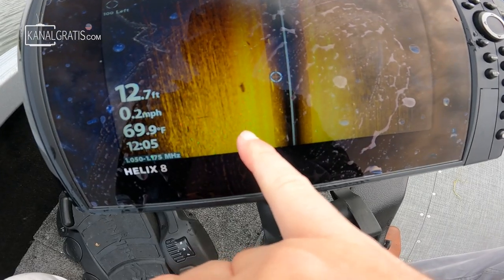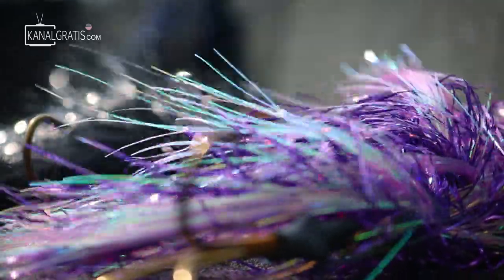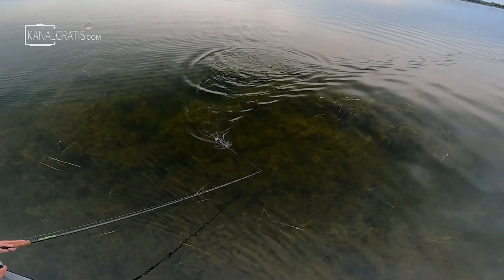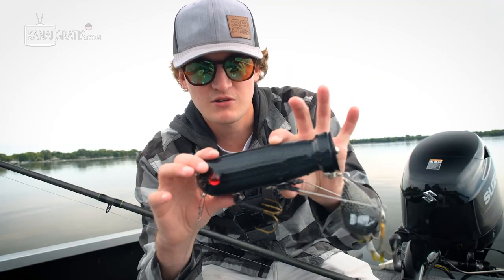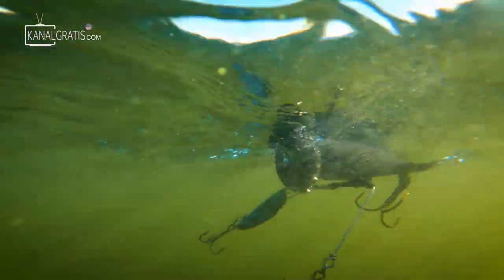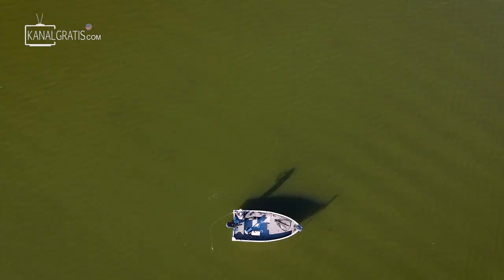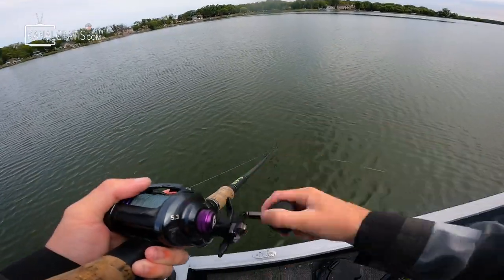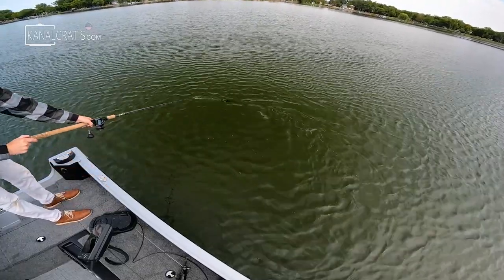Do This To Catch More Muskies (How To Figure 8 With A Top Water)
The figure 8 is one of the most important components of being a good Musky angler, but it can also be tough to pull off successfully. In todays video I dive into the best way to go about performing your figure 8 with a prop style top water lure, I also get out to catch a fish as well!